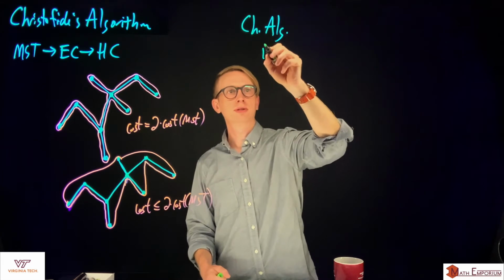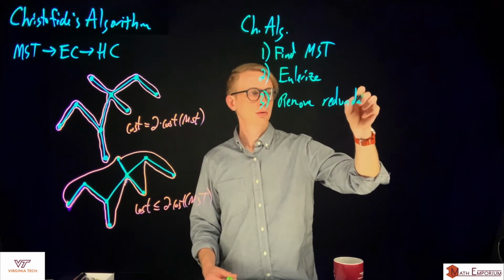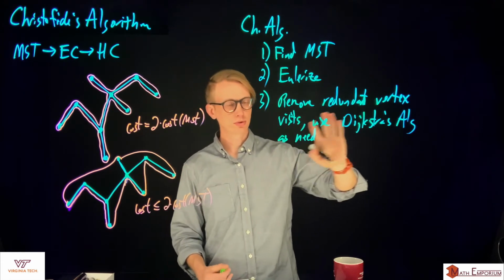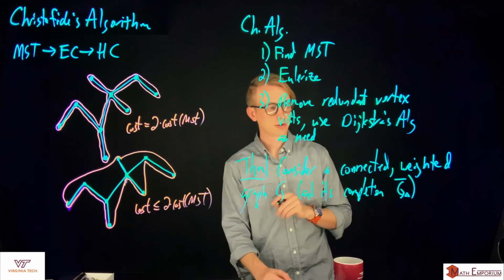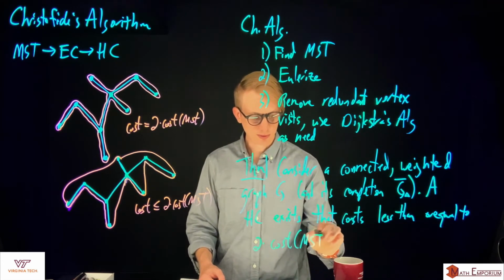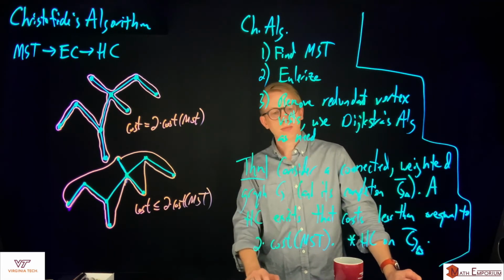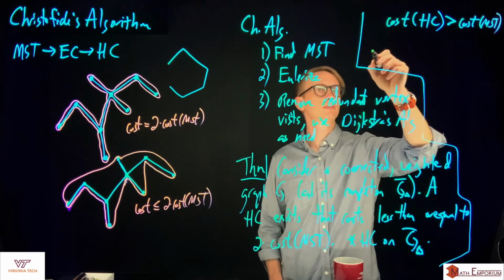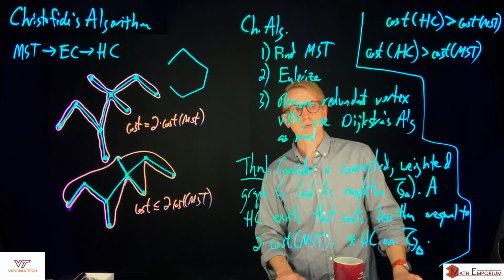Math 3134 Geometry of Christofide's Alg